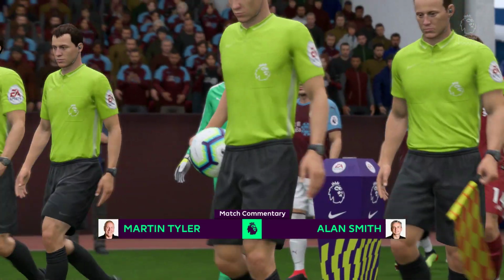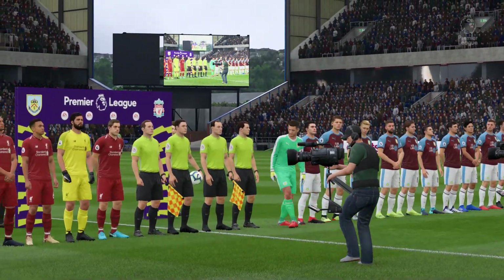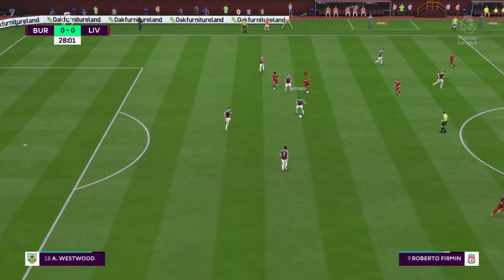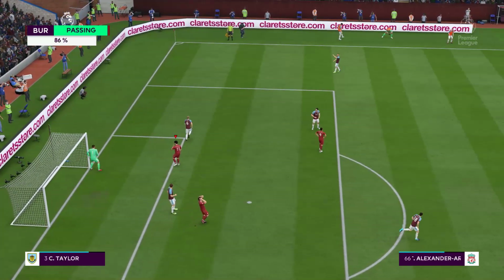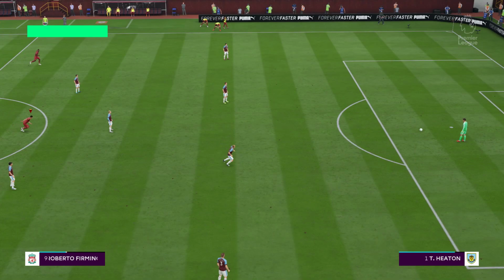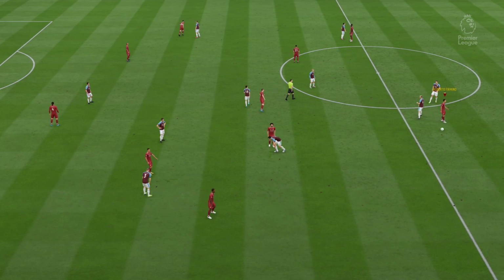FIFA 19 | Burnley vs Liverpool - Premier League 2019/20 - Full Match & Gameplay